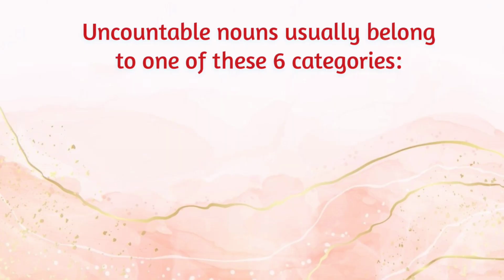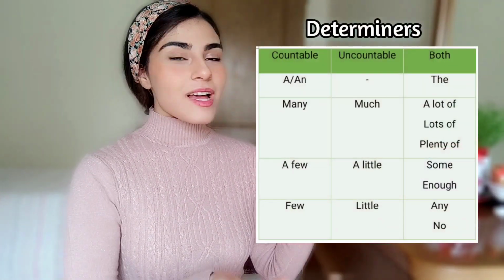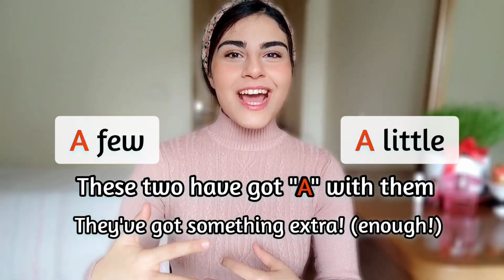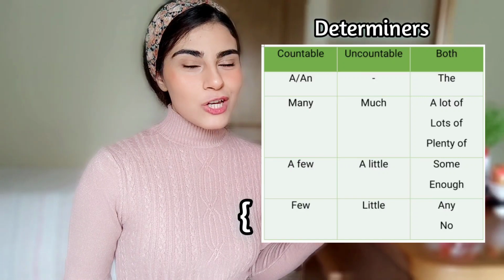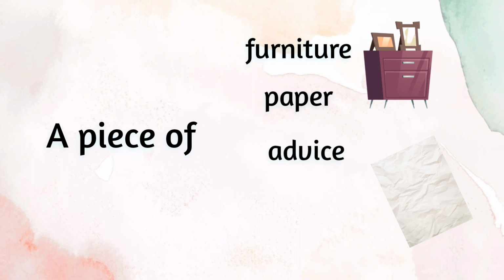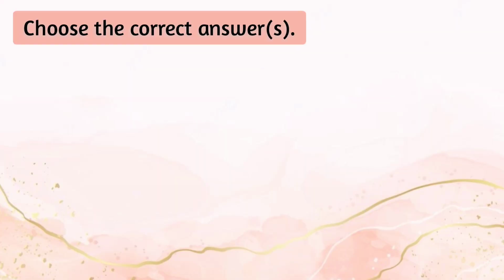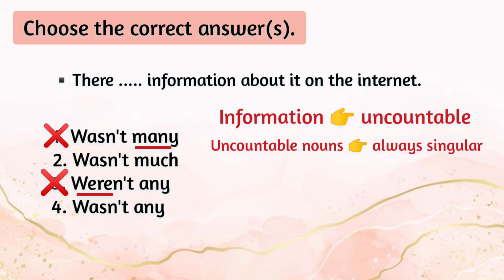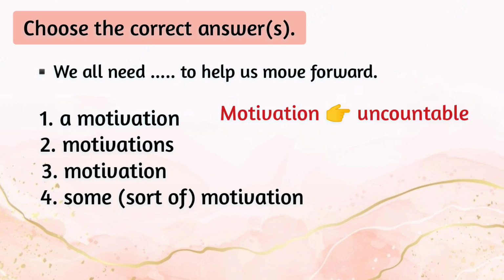Full English grammar in use_part 14_Countable & Uncountable Nouns(Modern RP)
Hello lovely English learners,

In this video, we will learn all about "countable and uncountable" nouns. These nouns are an important part of grammar lessons so make sure to watch till the end as I have shared important notes with you as well!

 📝 Practice with me at the end of the video and I'll put extra exercises on our Telegram channel for you to practise.

✉️ If you've got any questions, please don't hesitate to ask us.